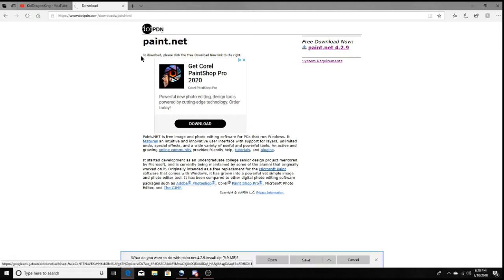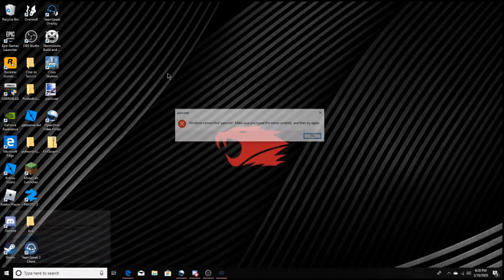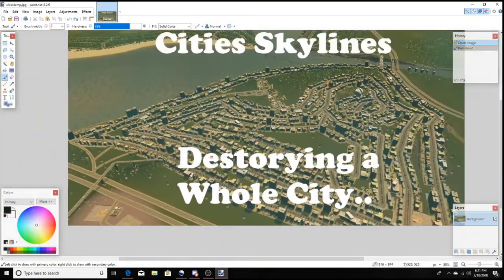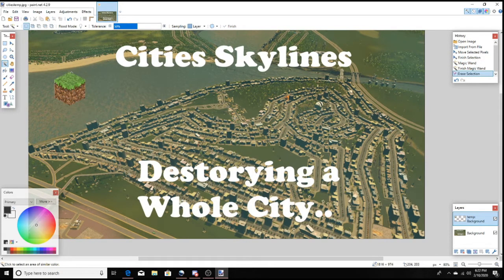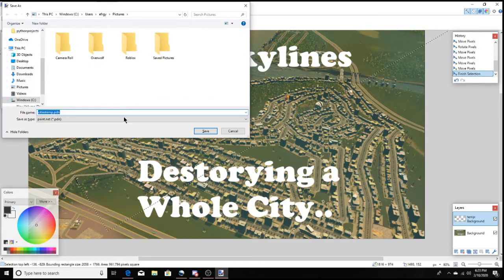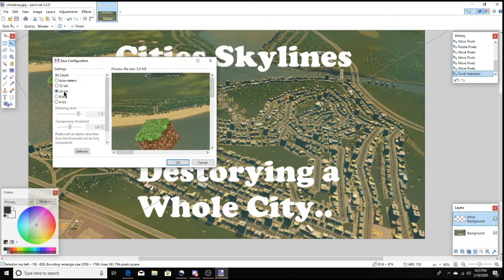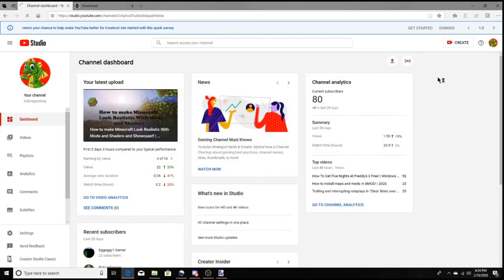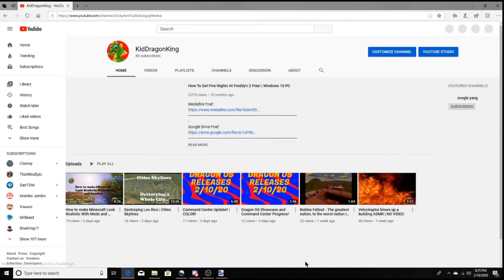How to Make a YouTube Thumbnail | Tutorial 2020!!